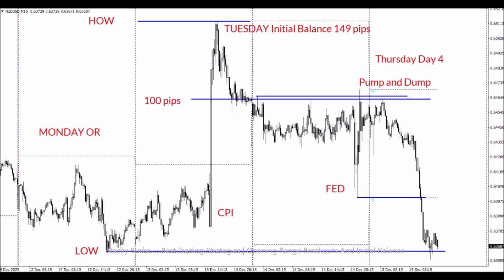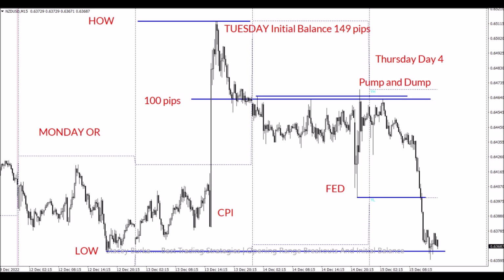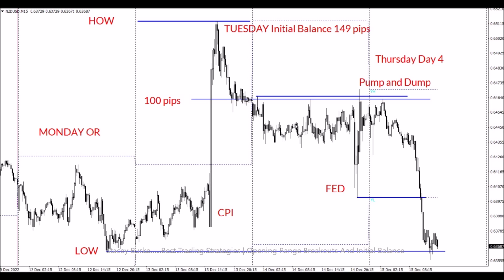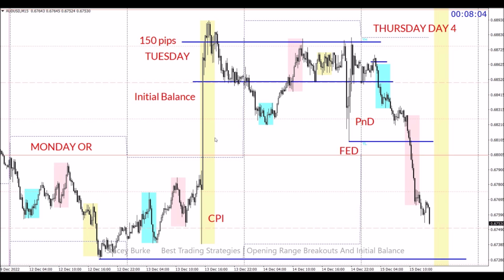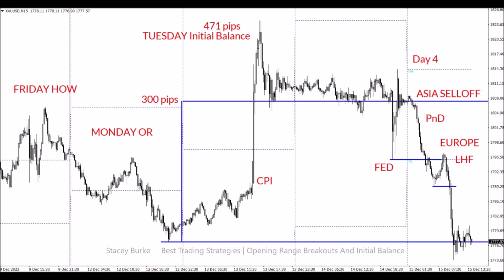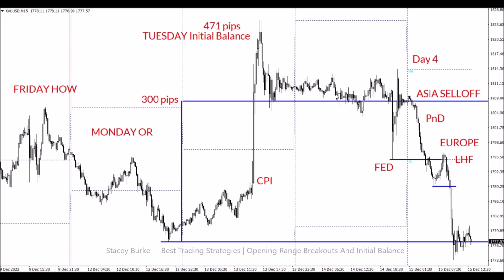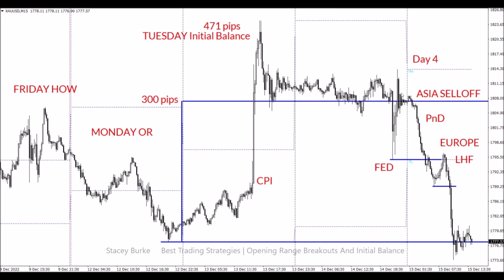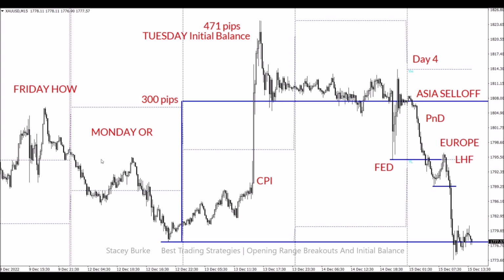Best Trading Strategies | Opening Range Breakouts And Initial Balance